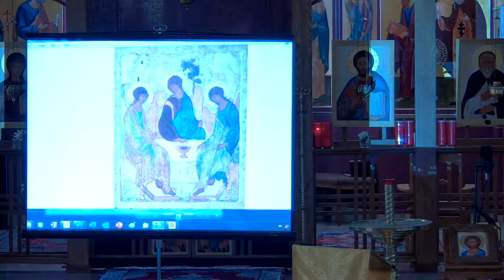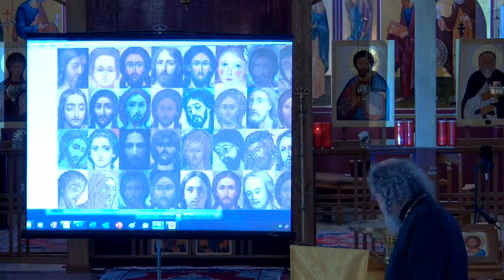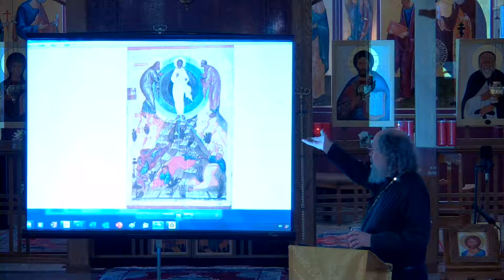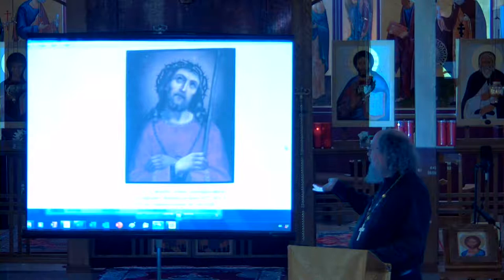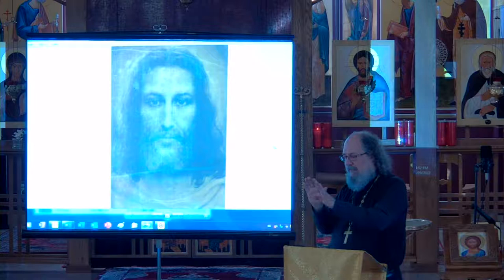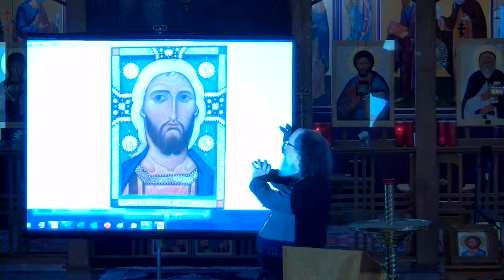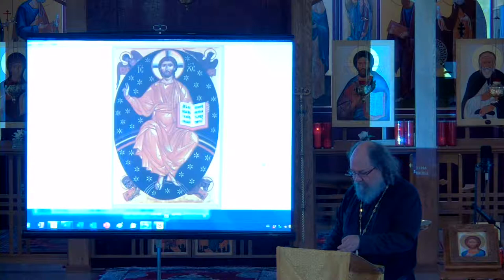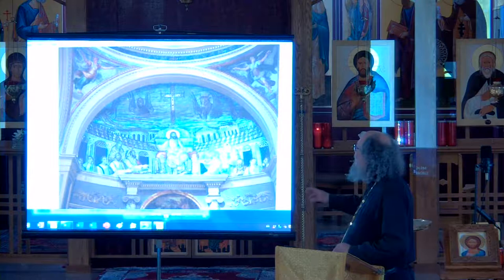Father Vladimir Lysak's Iconography Lectures